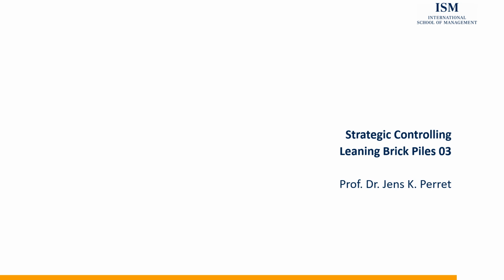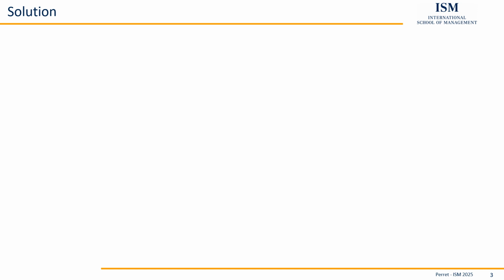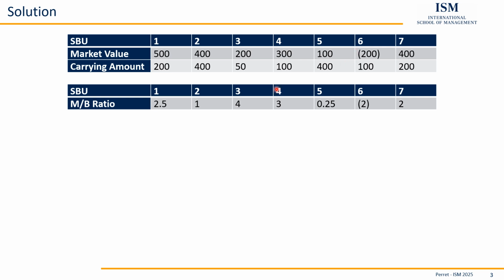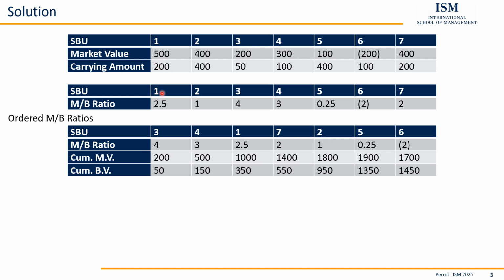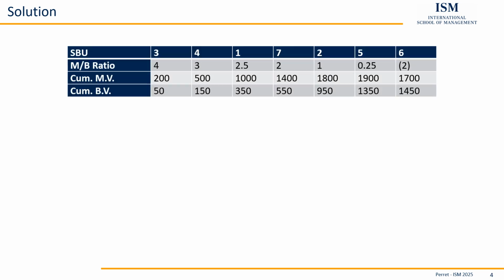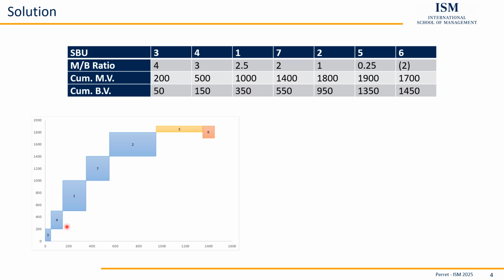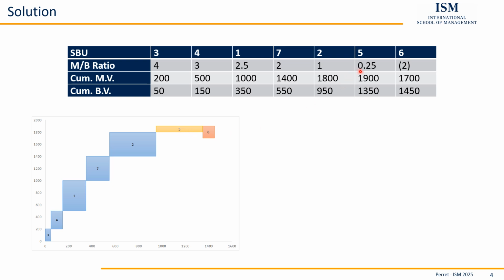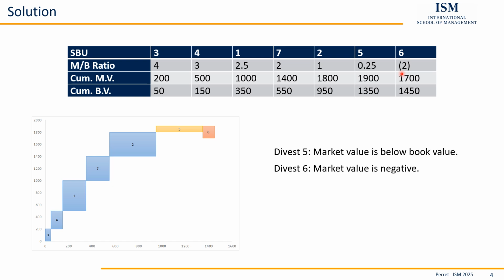Strategic Controlling Part 10.03 - Leaning Bricks Pile